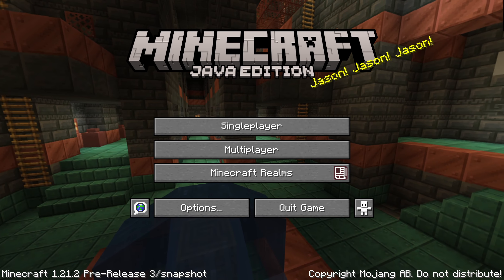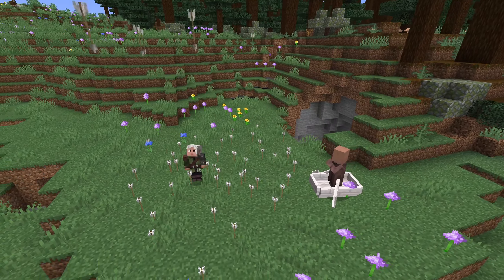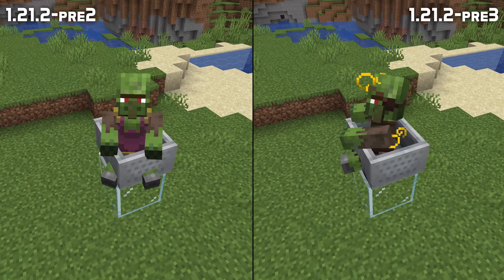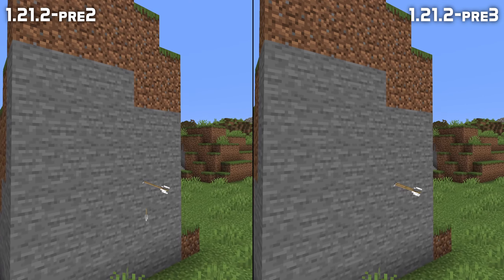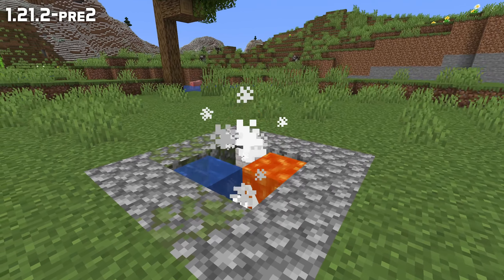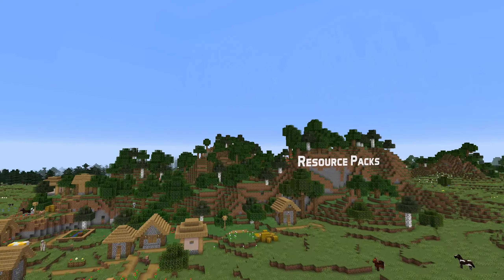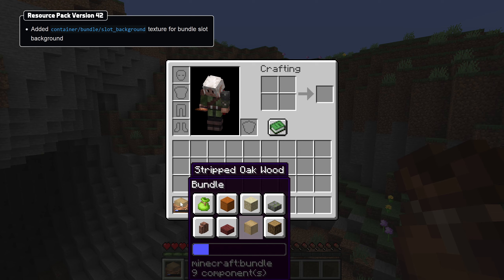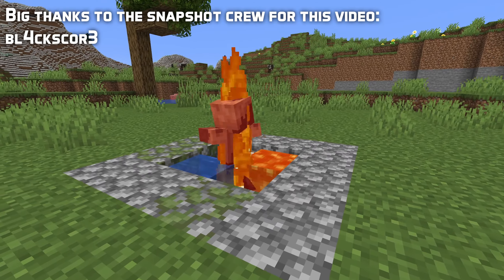News in Minecraft 1.21.2 Pre-release 3!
A third pre-release is out for Minecraft 1.21.2 with improvements for the high-contrast mode and more fixes! Here's a showcase of the changes!

Introduction: 0:00
Gameplay: 0:15
Visuals: 0:25
Sounds: 0:33
User Interface: 0:44
Resource Packs: 0:51
Thank You: 1:05

Thanks to Bl4ckscor3 for the assistance!